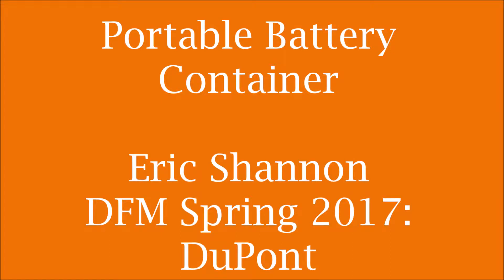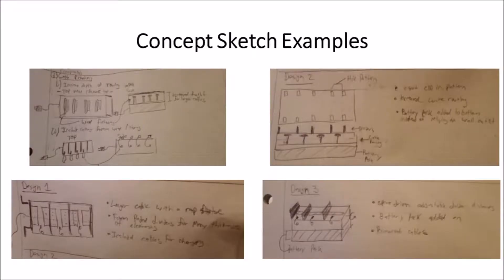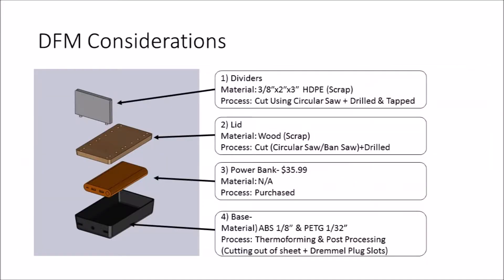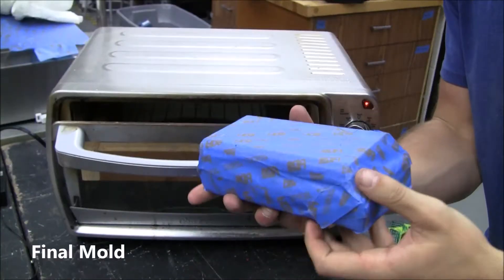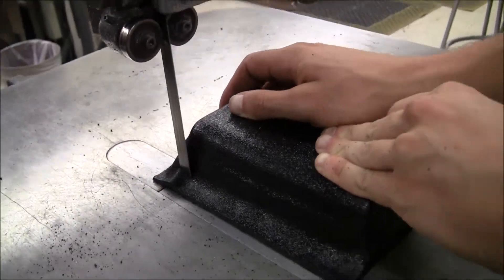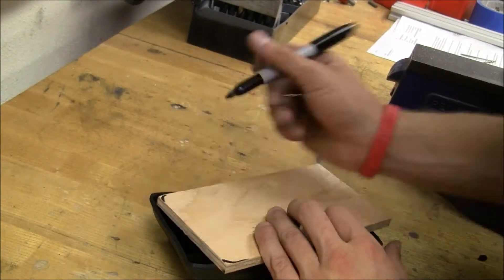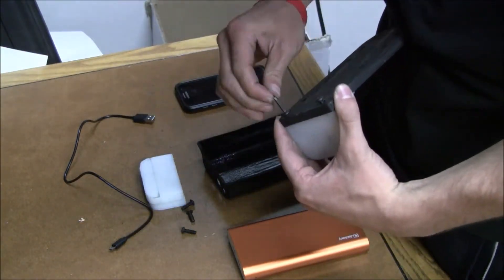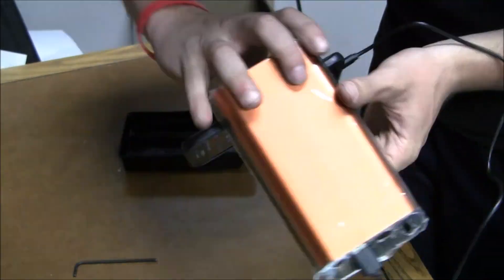Shannon,Eric Final Movie DFM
This video is a submission for DFM final Video 6/5/2017 for Eric Shannon